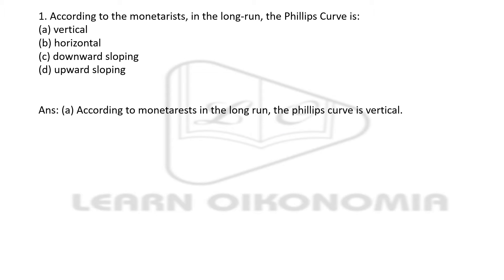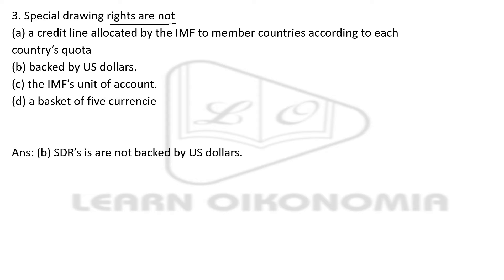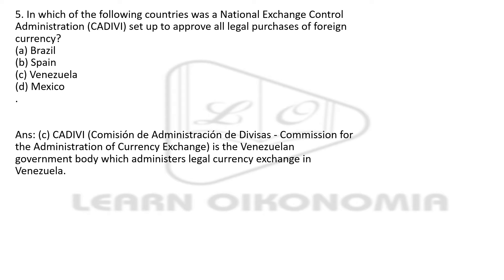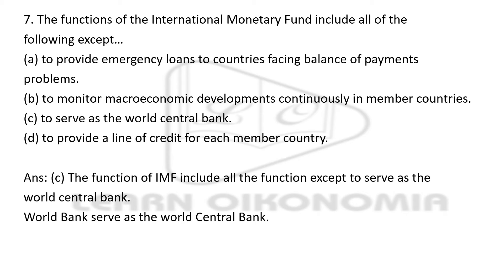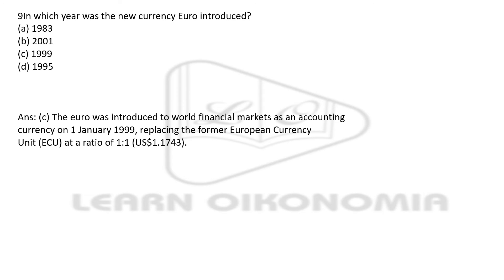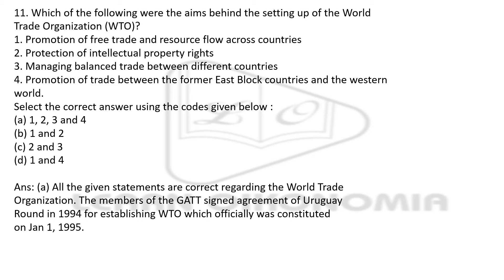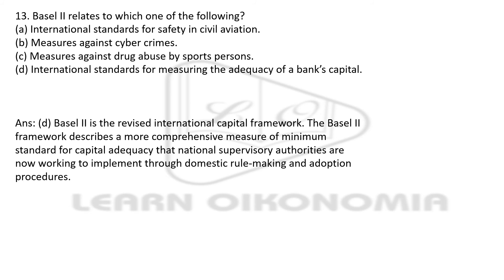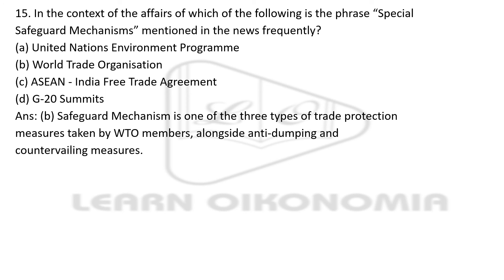15 Expected Questions for UGC NET in Economics-part17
This video discusses 15 Expected Questions  for UGC NET in Economics
This video discusses Expected Questions for UGC NET in Economics.